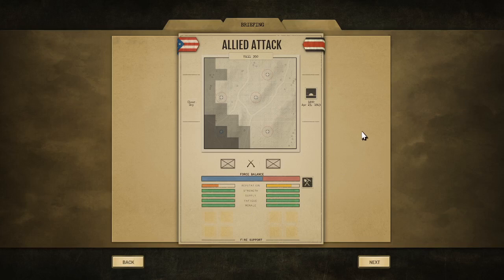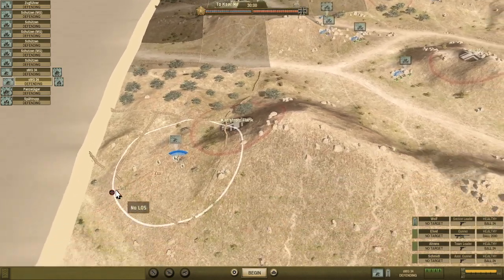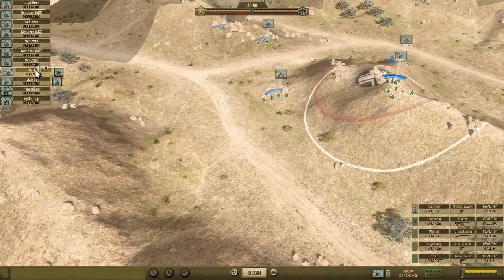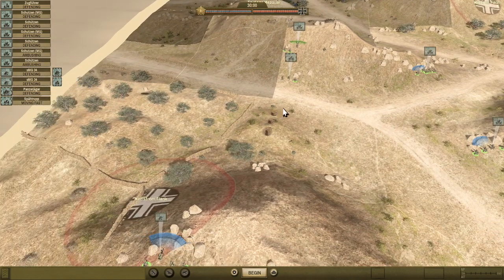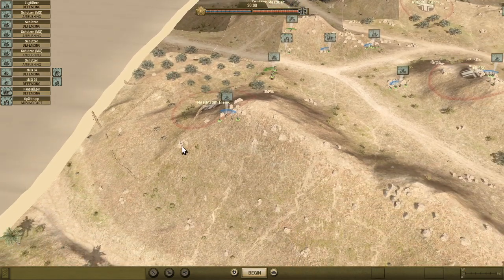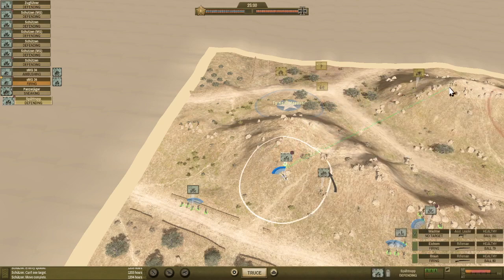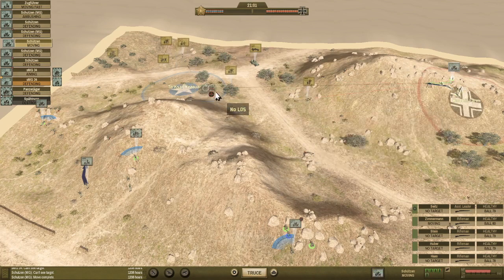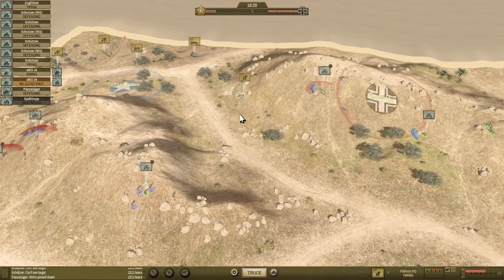Close Combat: The Bloody First - HILL 350 (Part 2)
The US 1st Infantry Division begins its final offensive toward Mateur. Dug-in German troops await them in the hill country north of the Tine valley.

Use the corrugated ridgelines to set up fields of supporting fire. The enemy will be exposed on their approach, and you can decide how dearly they must pay to come to your doorstep. The stone walls provide excellent fallback positions.